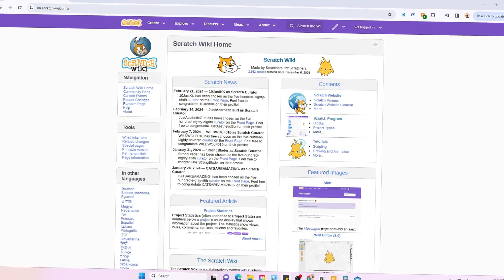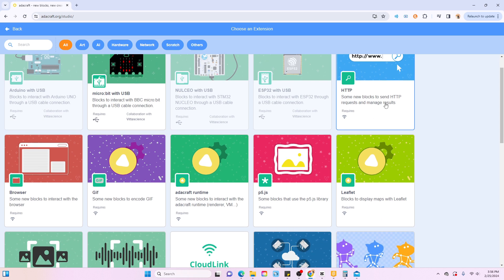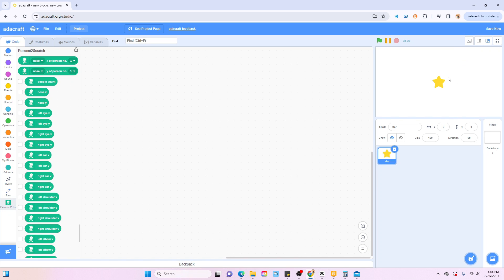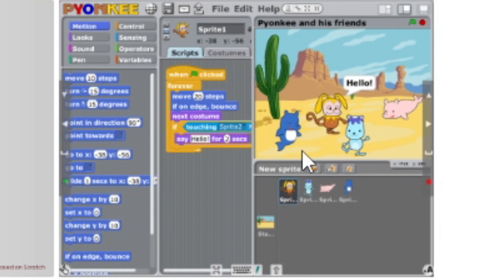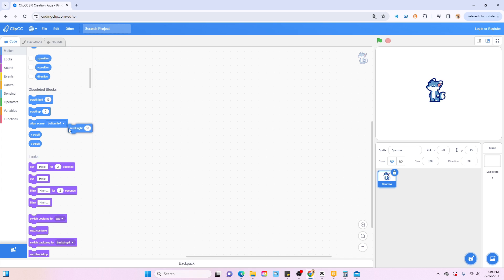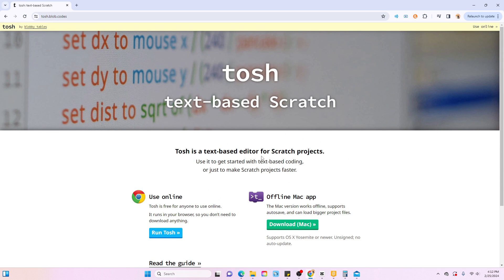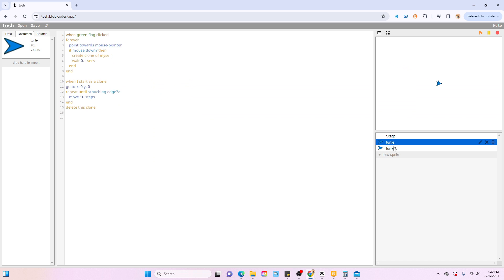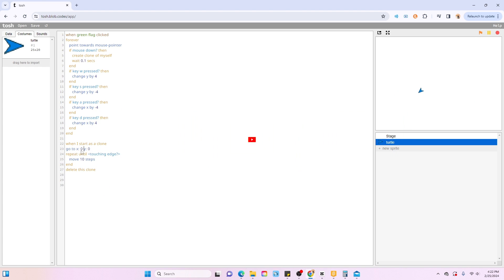Scratch Mods NOBODY knows About!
Today, I explore some hidden Scratch mods within the wiki!